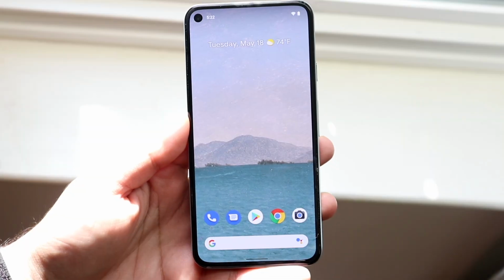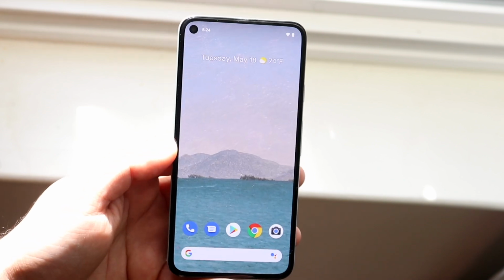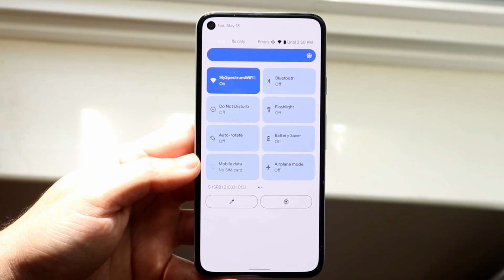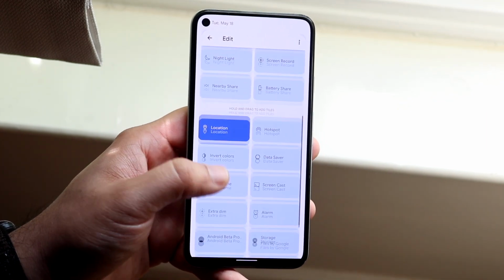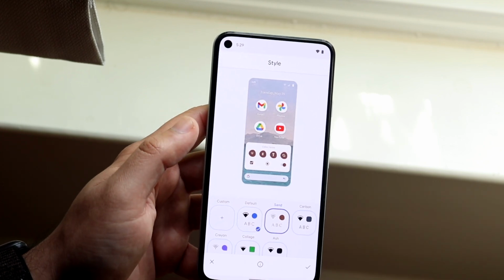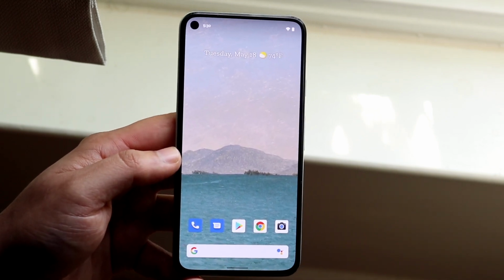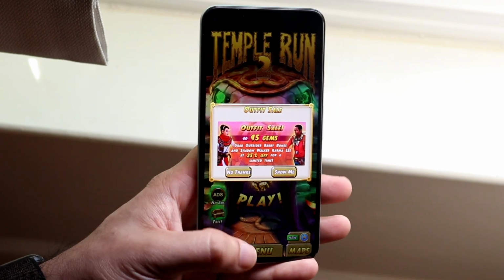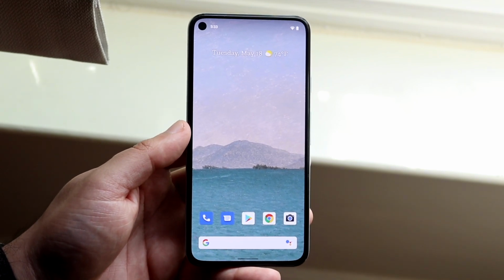Top Android 12 Features!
Here are the top features of the new Android 12 update!